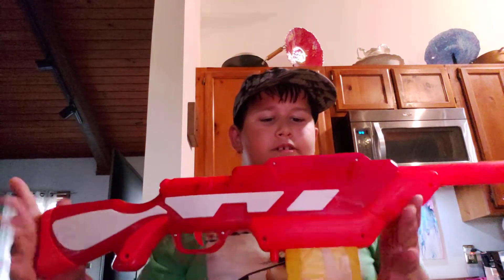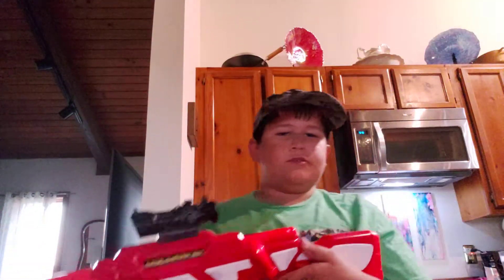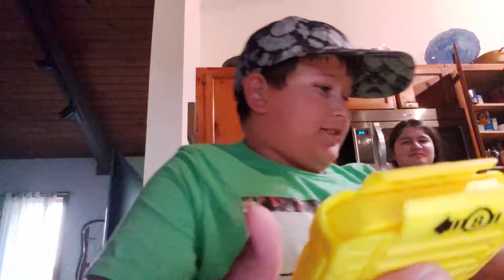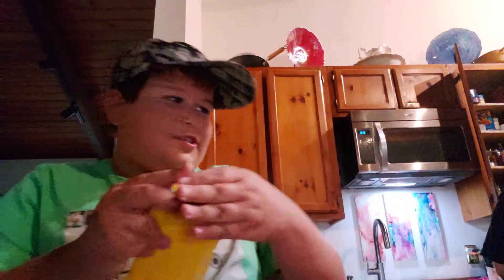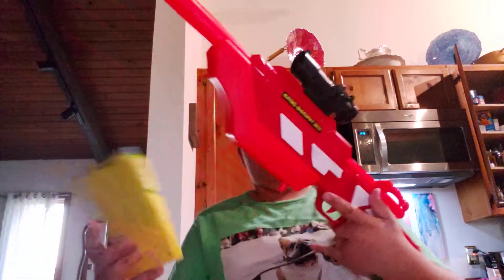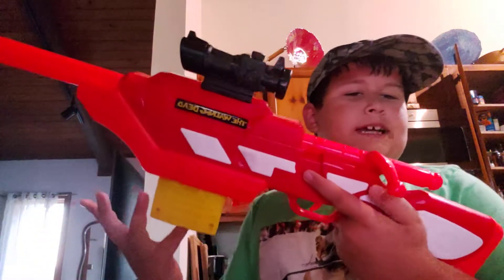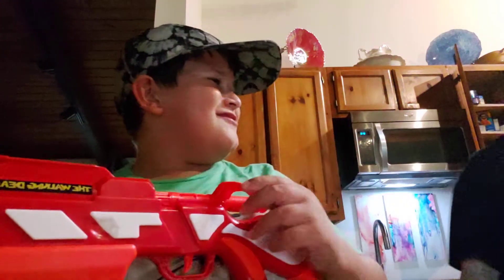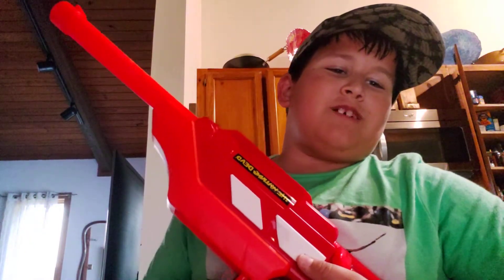zombie strike nerf sniper overview by JB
check out this zombie strike nerf bolt action rifle